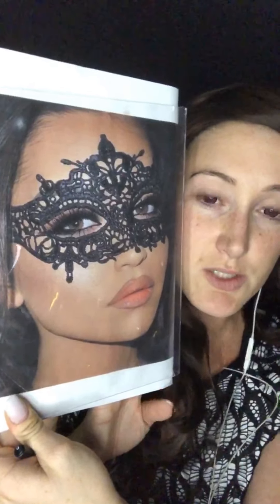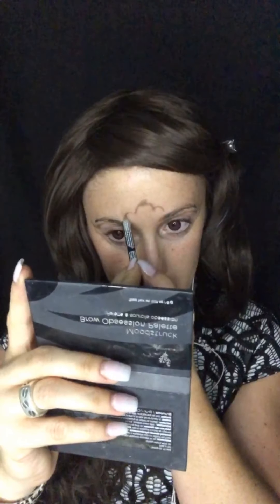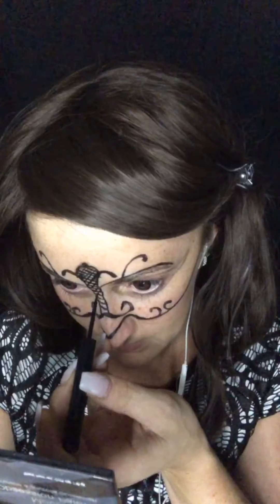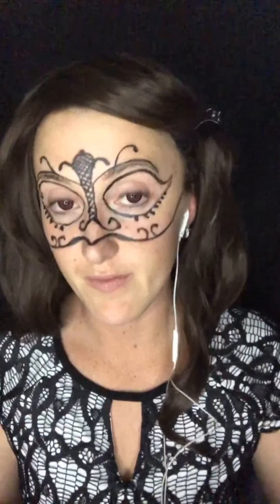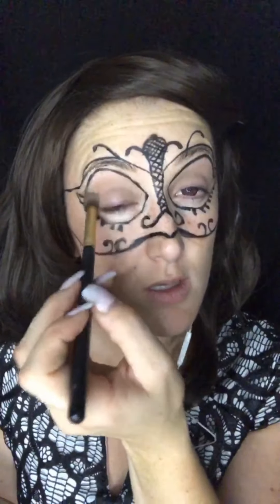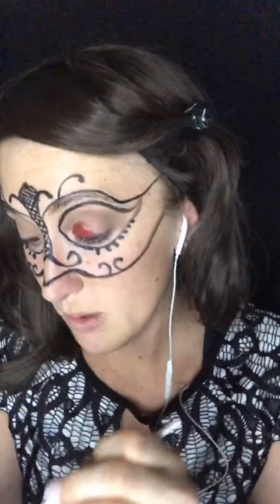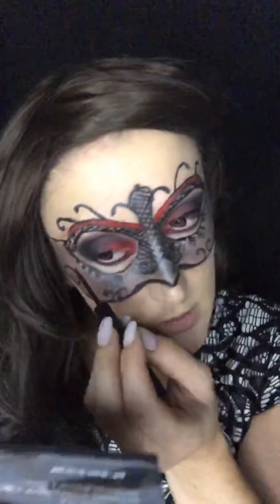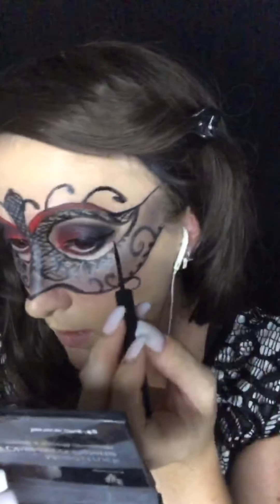Masquerade | Makeup tutorial- Mask series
MASQUERADE MASK face paint tutorial

Recorded live on Facebook.

All Paints are Mehron Paradise AQ - Basic